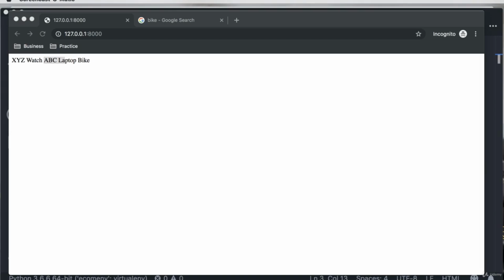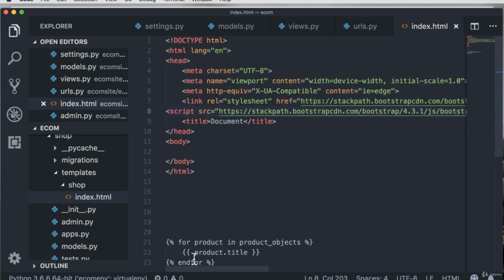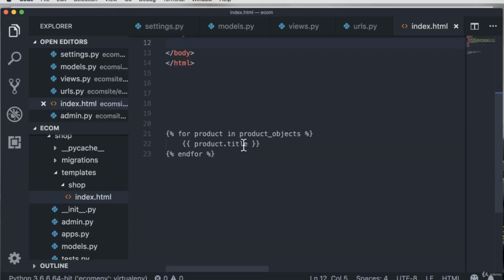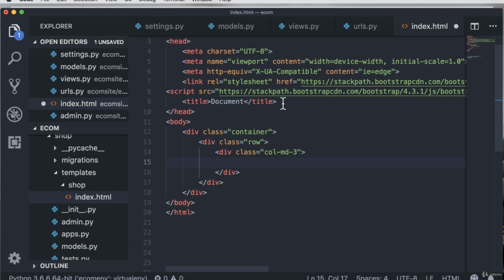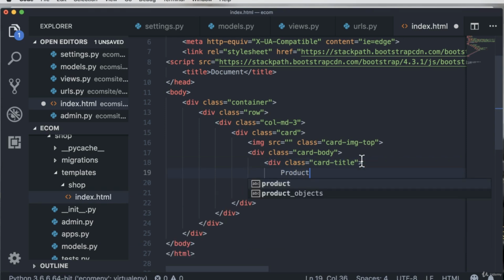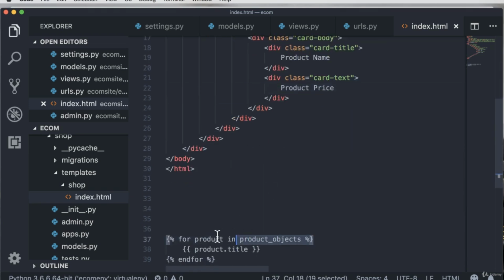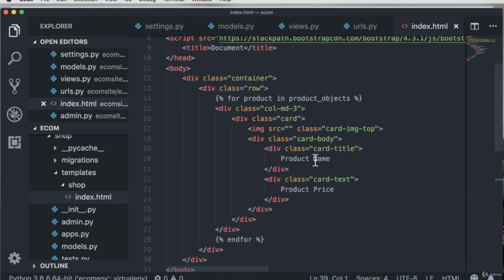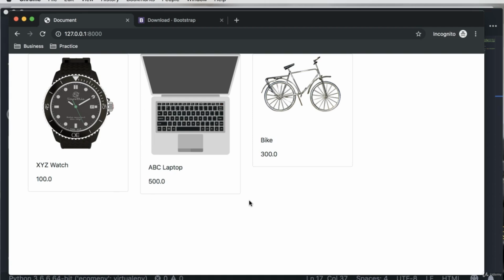006 Displaying Products On Index PageUdemyiIran